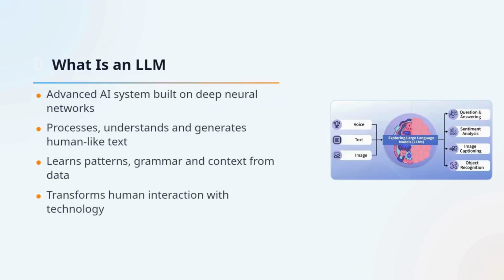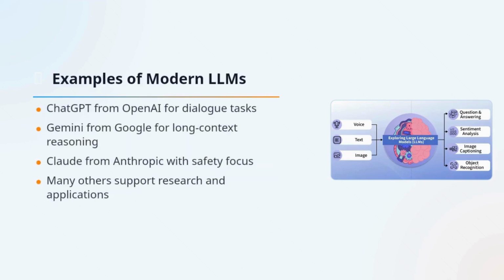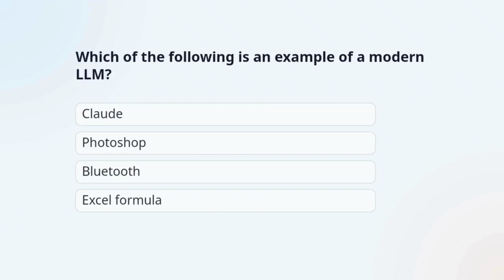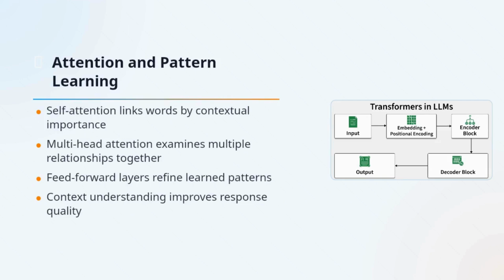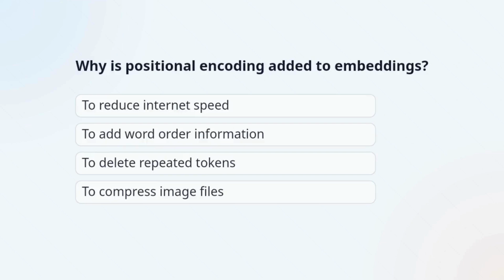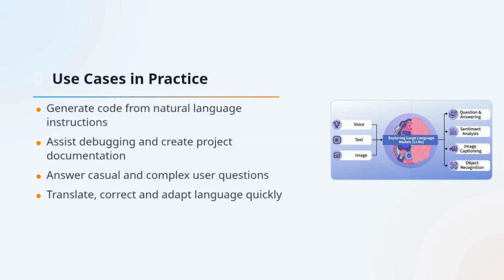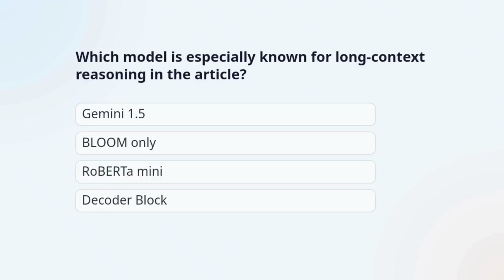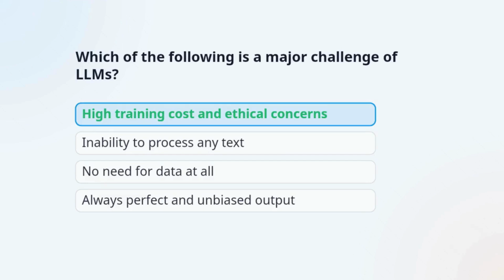Large Language Models Explained: The Engine Behind ChatGPT | AI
Discover Large Language Models Explained: The Engine Behind ChatGPT in this video, where we break down how large language models work and why they power tools like ChatGPT. Learn how LLMs process text, predict words, understand context, and generate useful responses across writing, coding, search, and conversation tasks.

This video gives a simple and clear explanation for beginners, students, developers, and anyone curious about the technology behind modern AI assistants. Watch till the end to understand why large language models are such a major breakthrough in artificial intelligence.